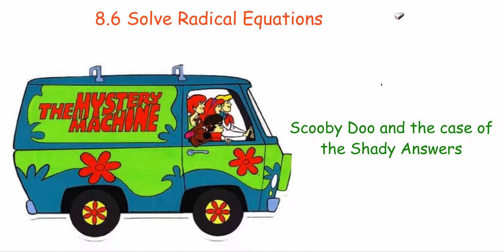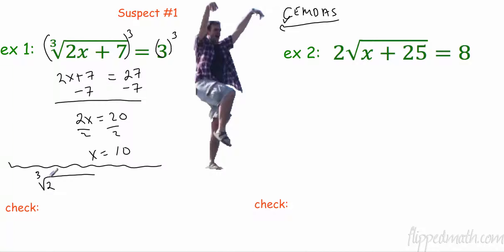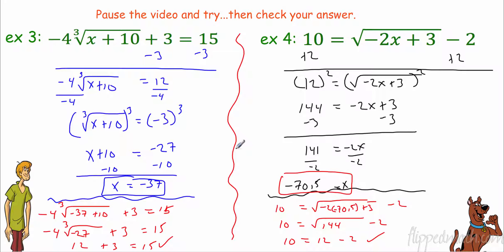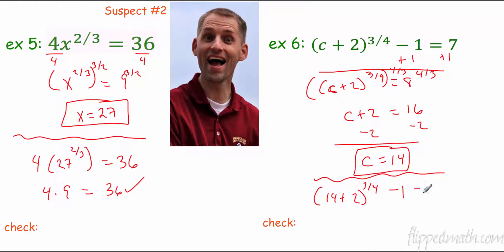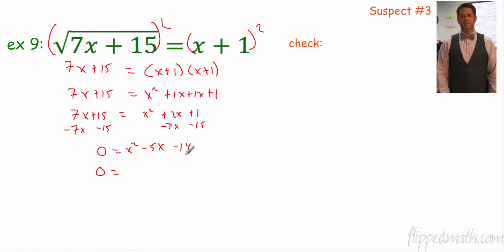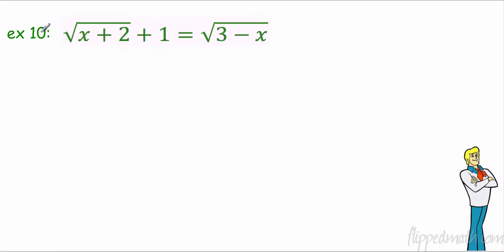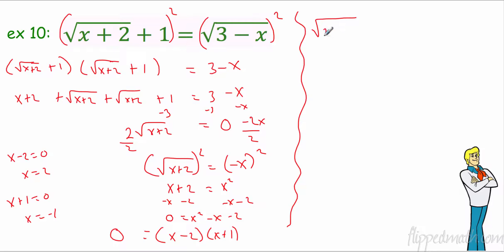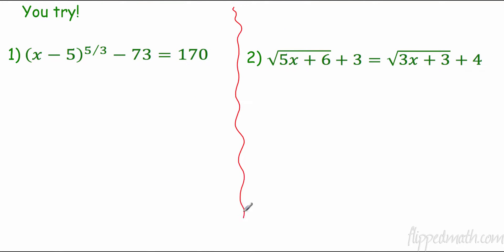Traditional Algebra 2 – 8.6 Solving Radical Equations